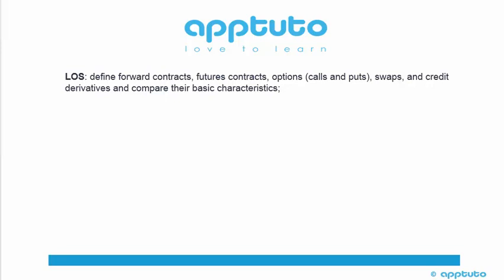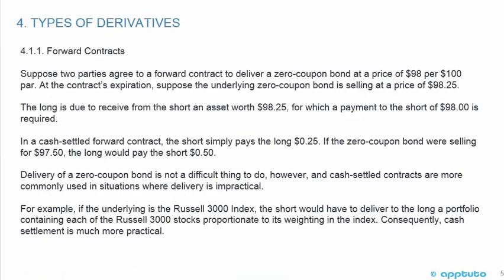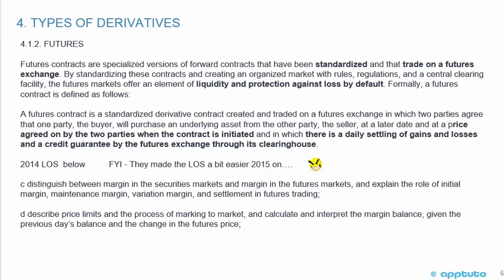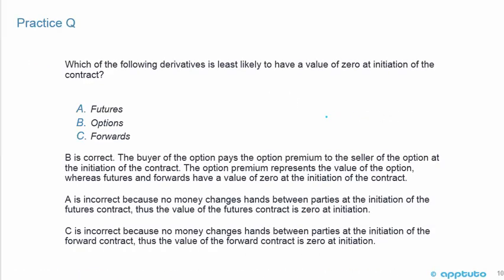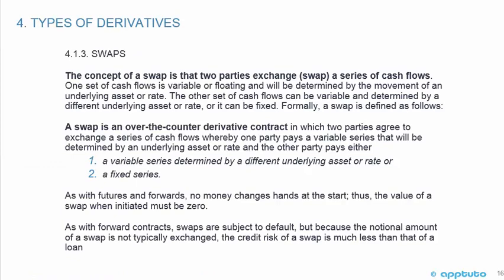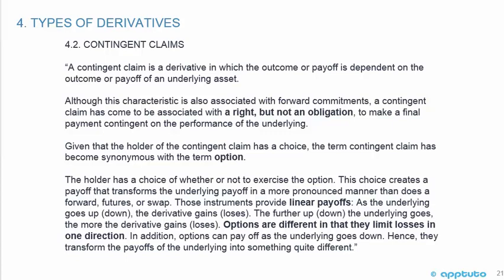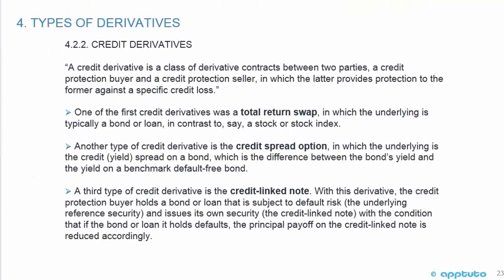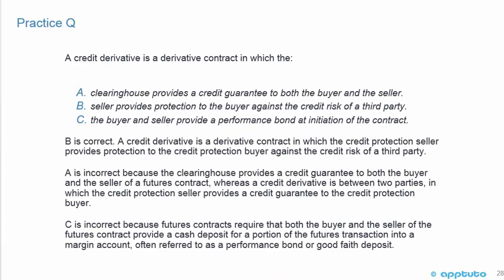define forward contracts, futures contracts, options (calls and puts), swaps, and credit...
define forward contracts, futures contracts, options (calls and puts), swaps, and credit derivatives and compare their basic characteristics;